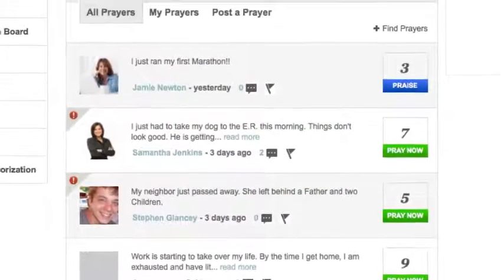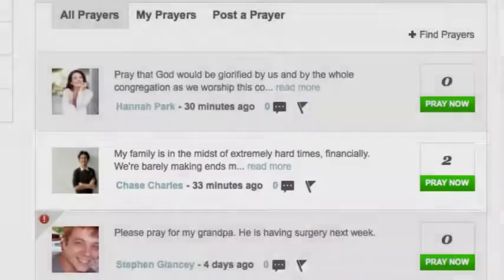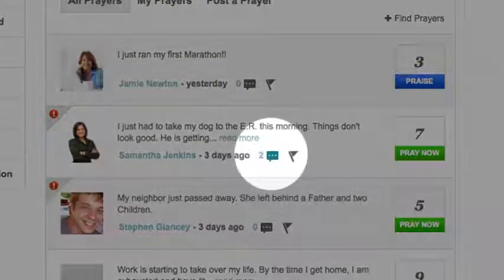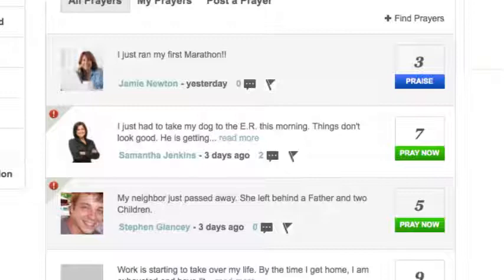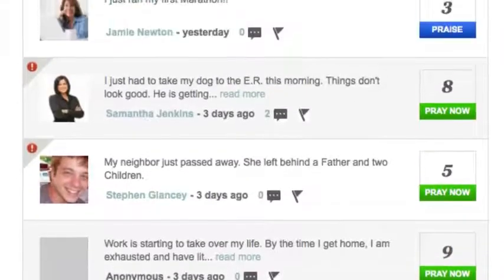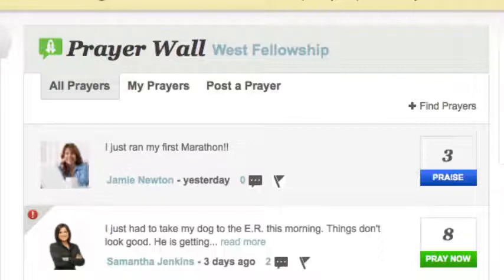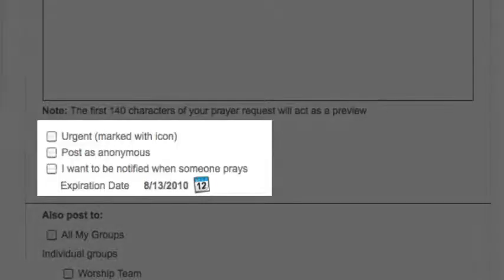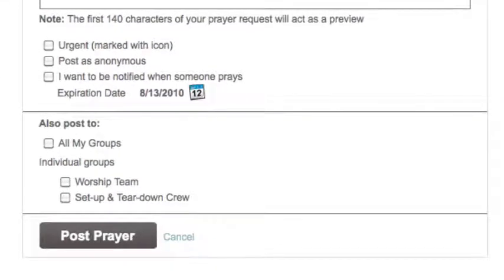How to Use the Prayer Wall